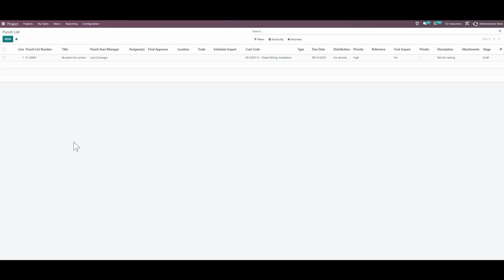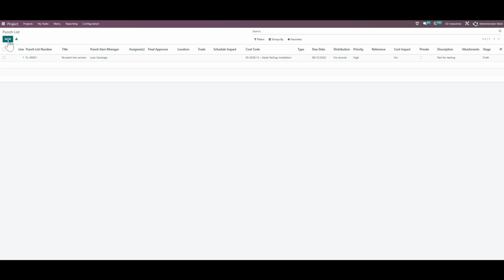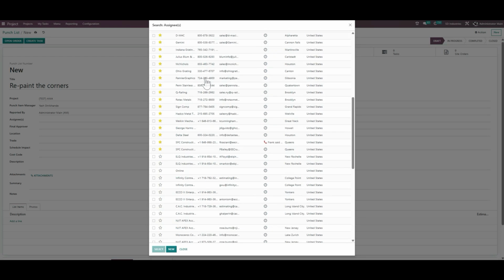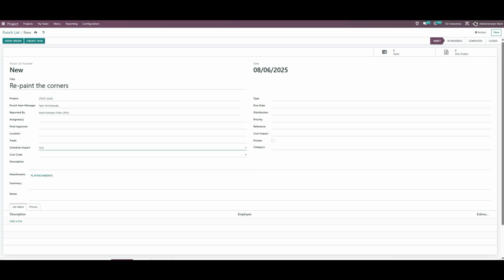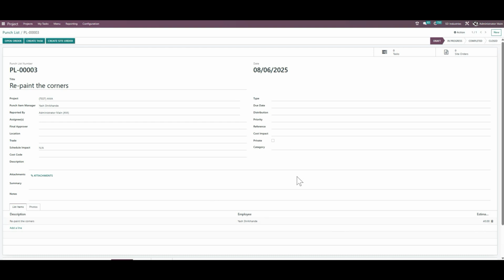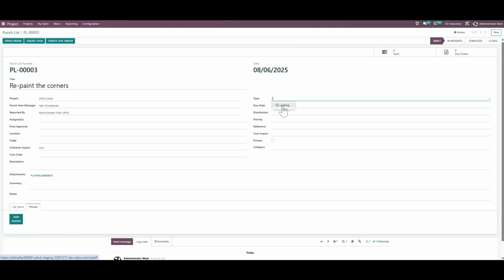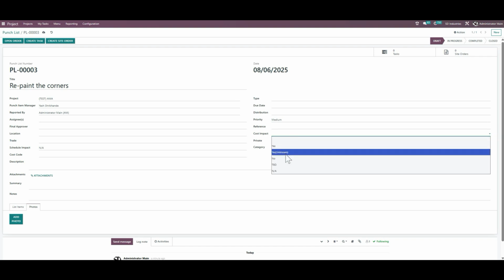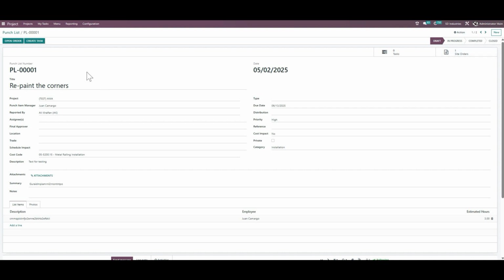How to create the Punch List?